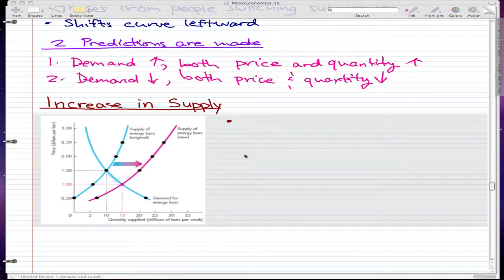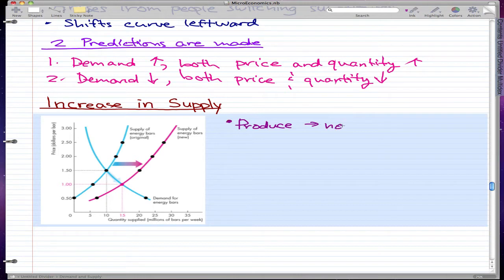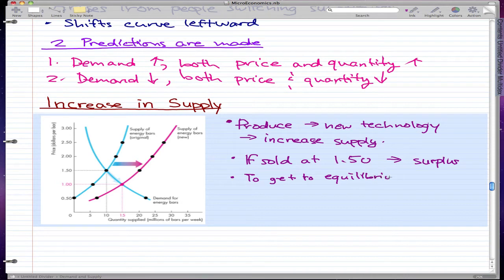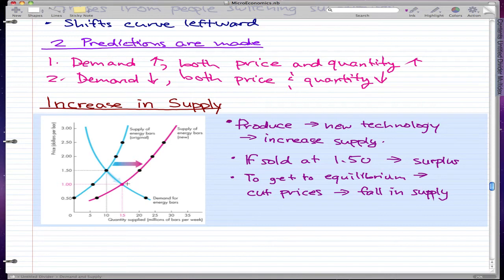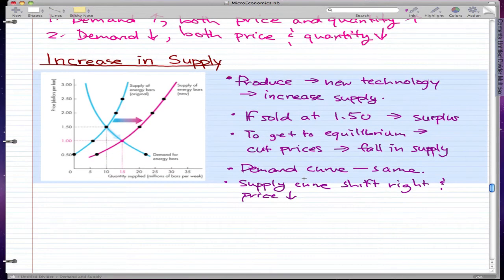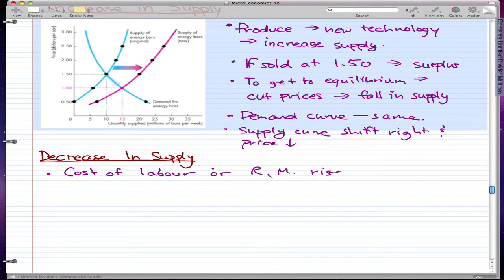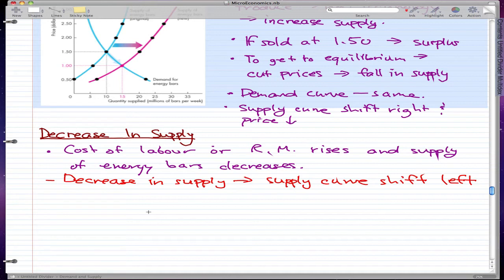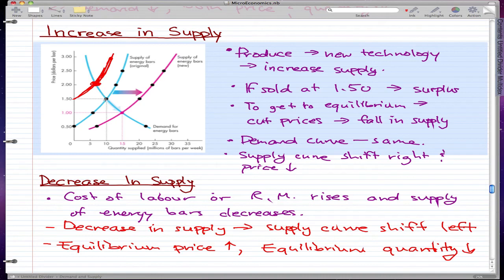Microeconomics - 38: Increase and Decrease in Supply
Well, we did demand... so, of course, we gotta do the supply too. :)